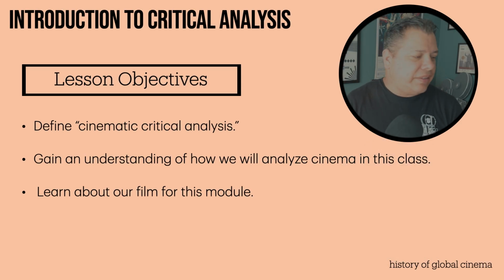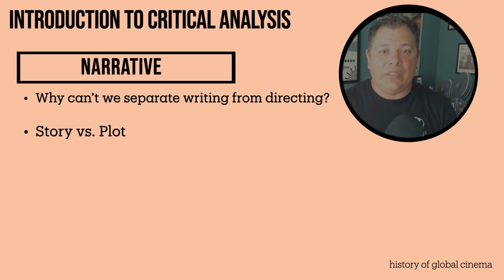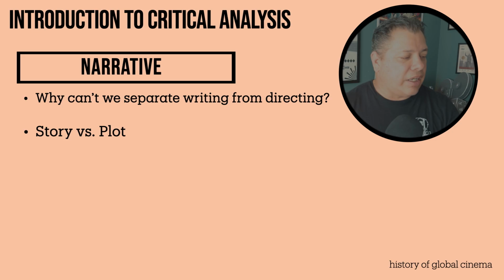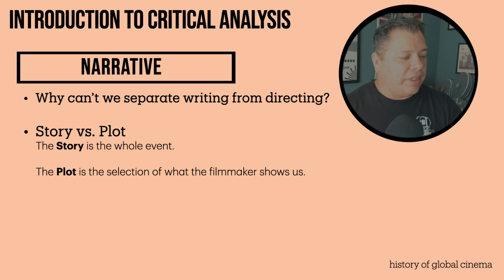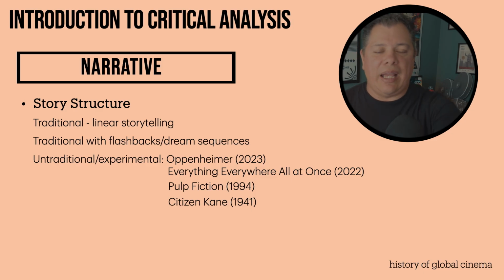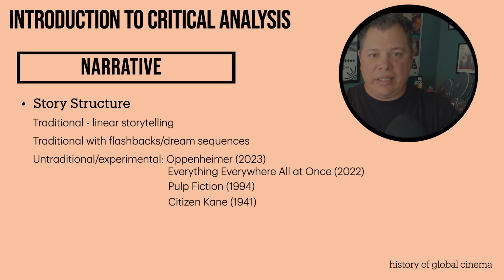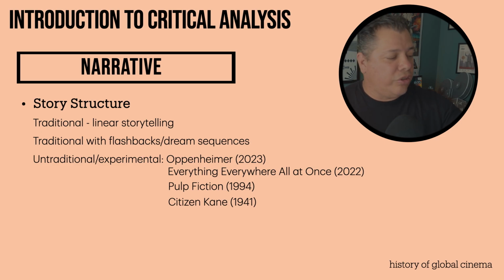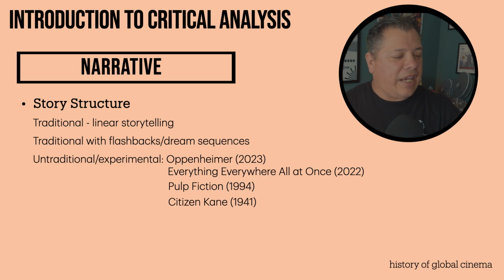DM102: Module 1 Lecture PART 1- What is Critical Analysis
In this Module 1 lecture, we introduce how we will analyze films in this course using a production lens. We focus on five key elements: narrative, cinematography, acting performance, editing, and sound design. We also preview our first film, The Neighbors’ Window, a 2020 Academy Award–winning short film.